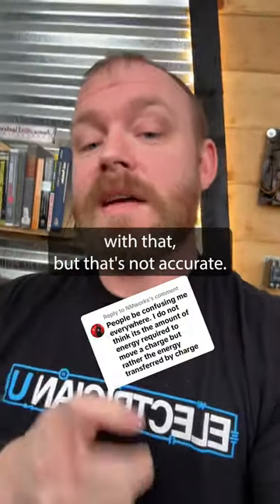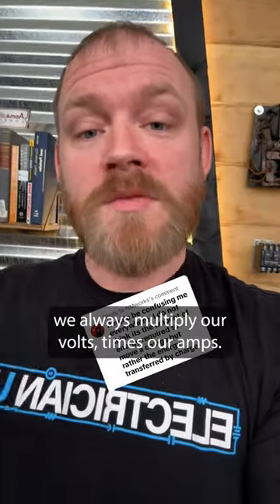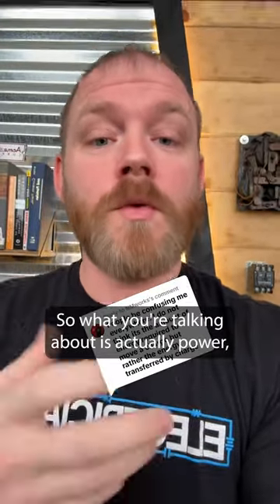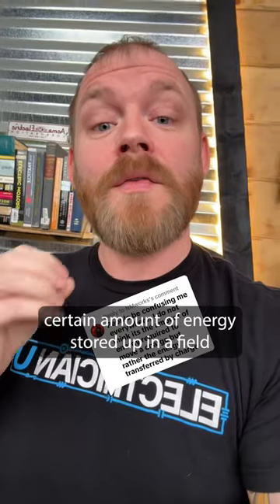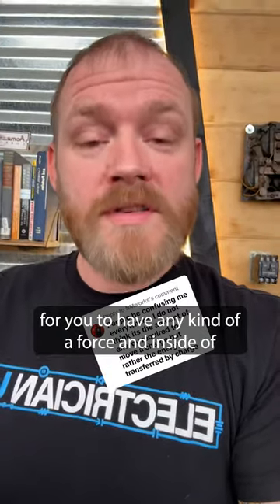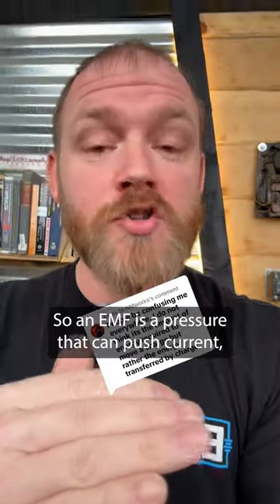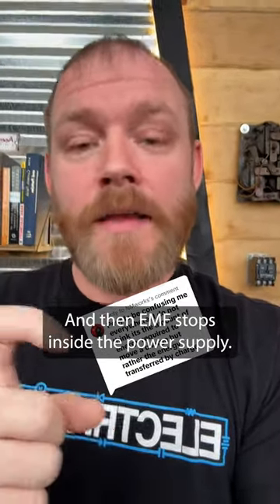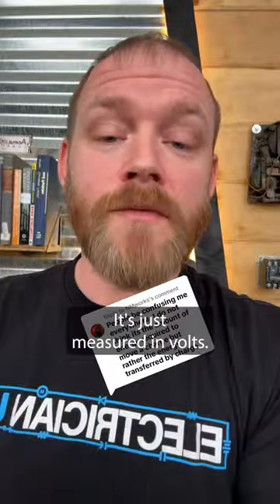Don't Confuse Voltage And Power